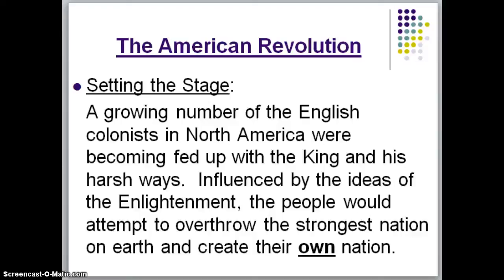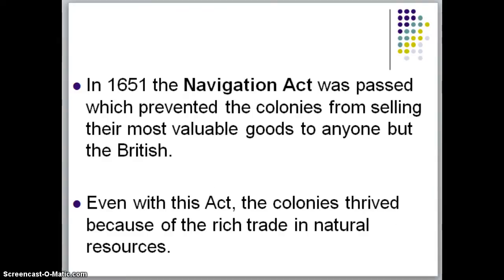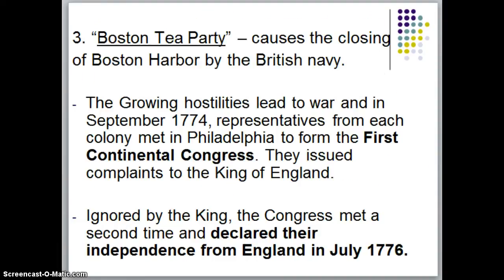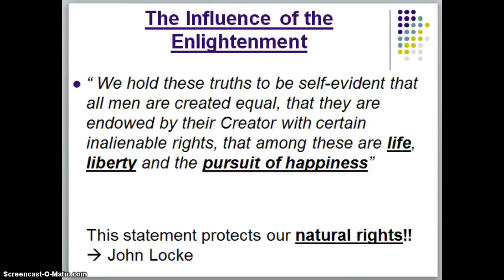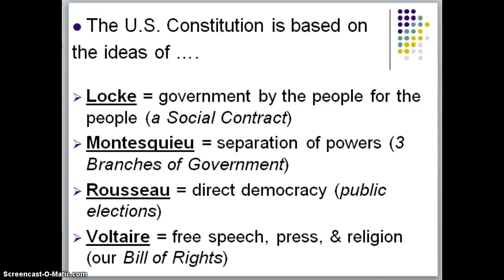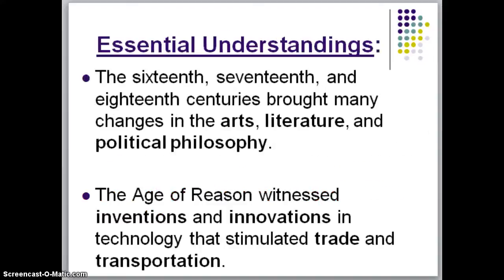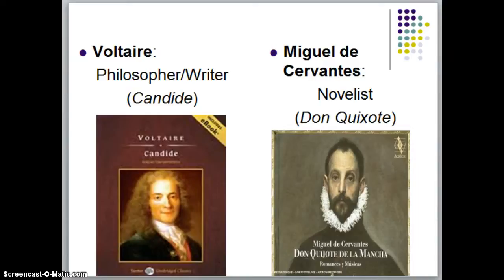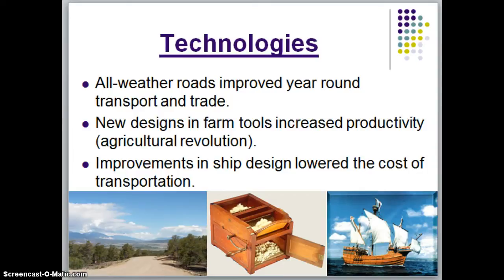Mrs. Cook's Flipped Class Video #24 - Standard 6D,F: American Revolution, Arts & Technology